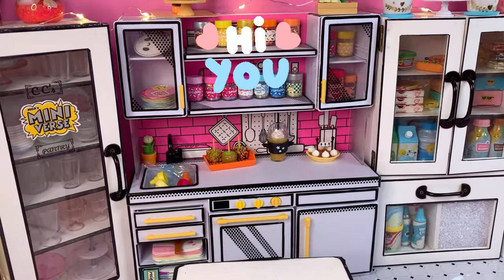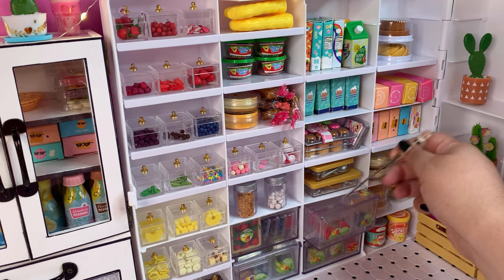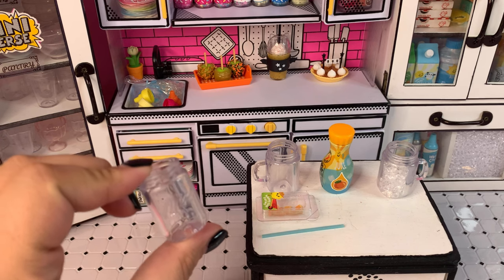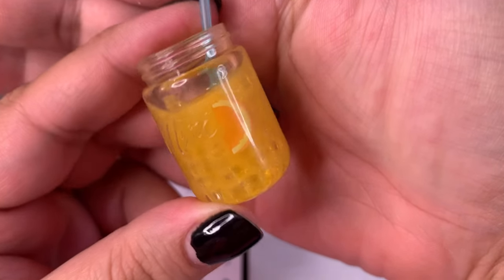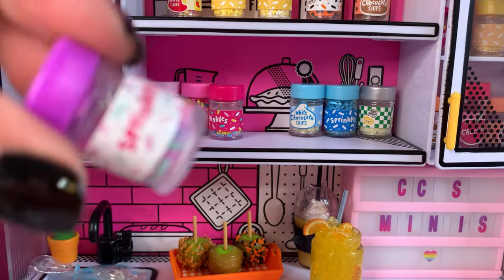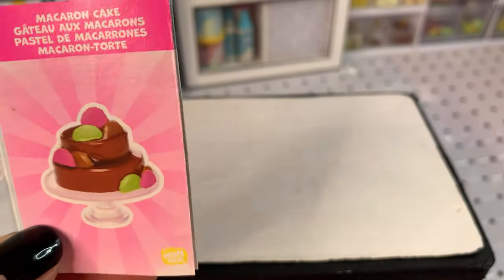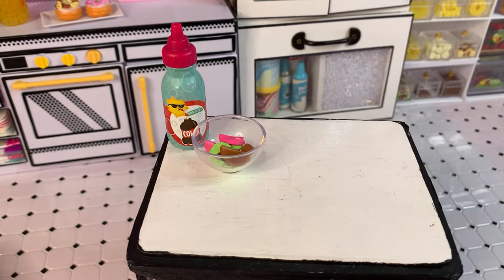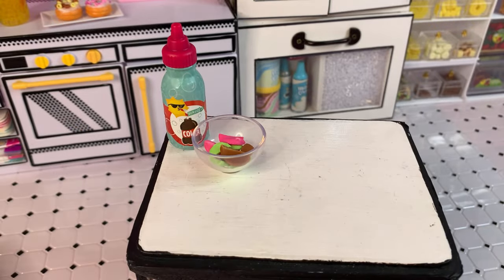Mini Verse All You Can Eat!! 5 Recipes!!!